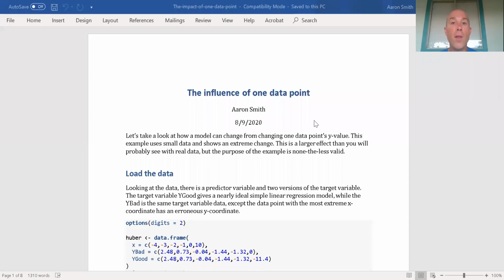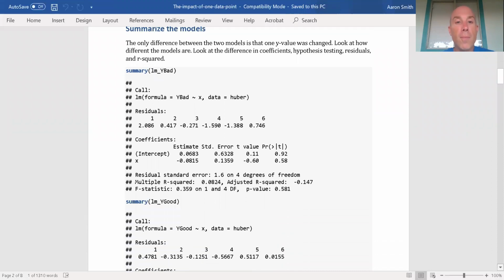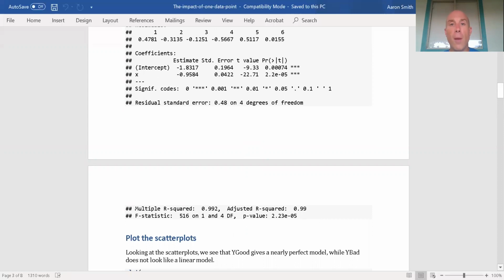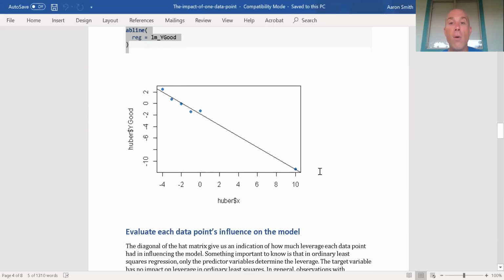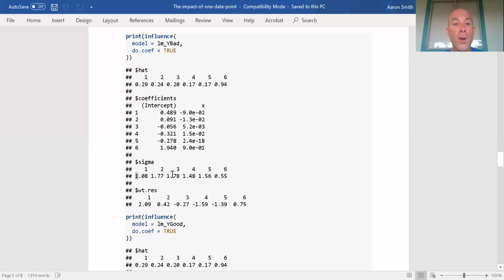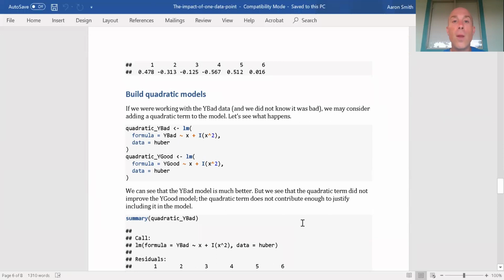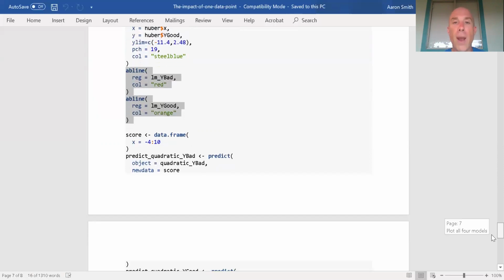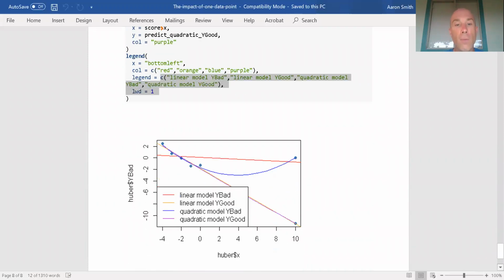The influence of one data point